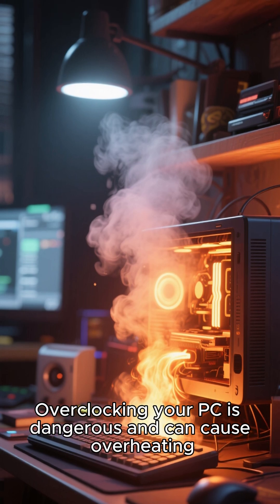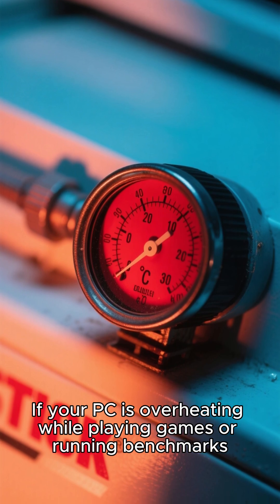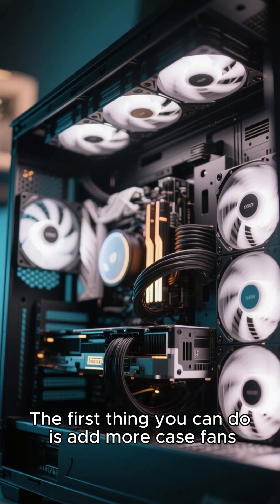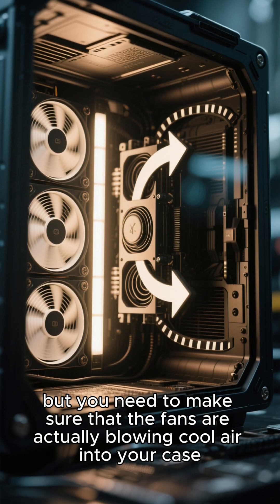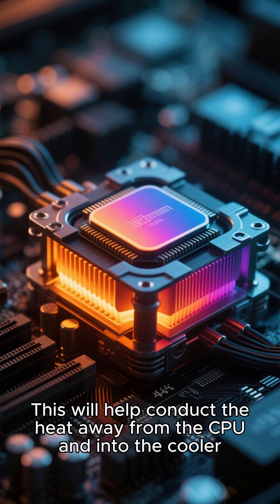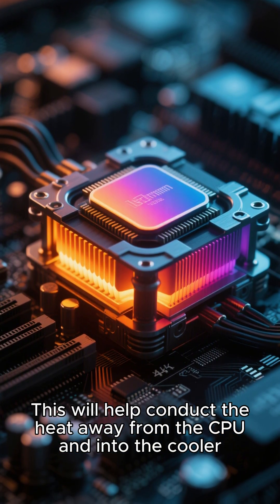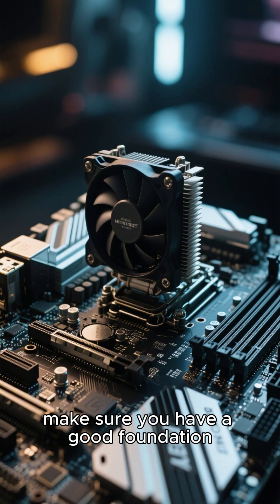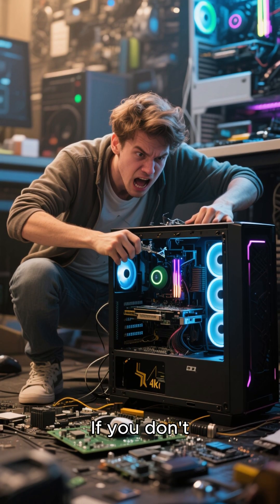Overclocking Your PC? Here’s How to Keep It Cool ❄️🔥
Is your PC running hot after overclocking? You're not alone.
In this short, I’ll show you exactly how to cool your gaming PC and stop thermal throttling:
✅ Add case fans for proper airflow
✅ Use premium thermal paste
✅ Upgrade to an AIO water cooler if needed

All of this is based on real-life PC repair experience — not hype.